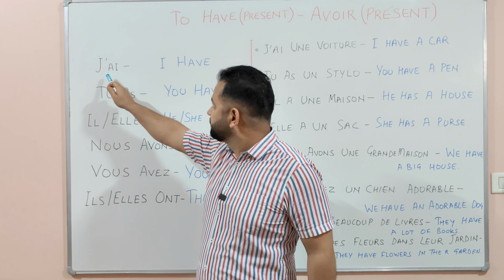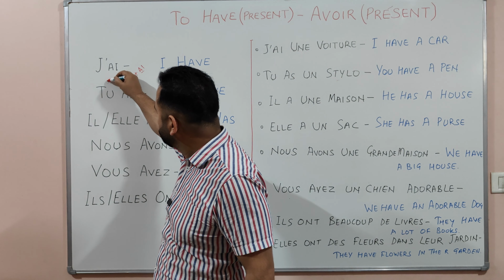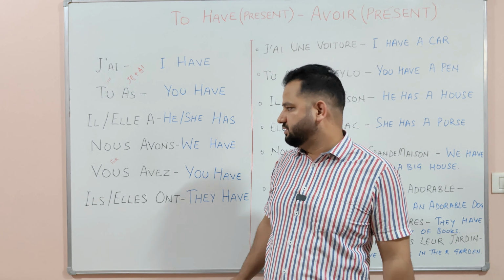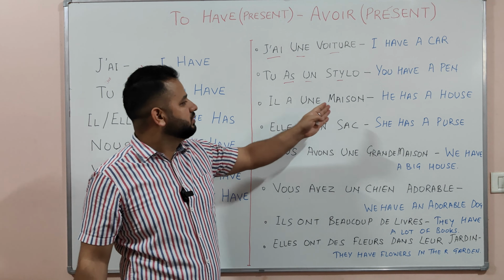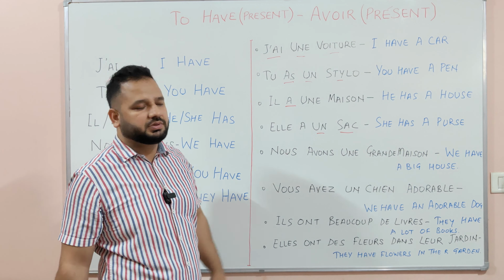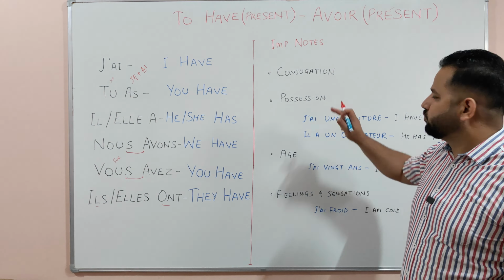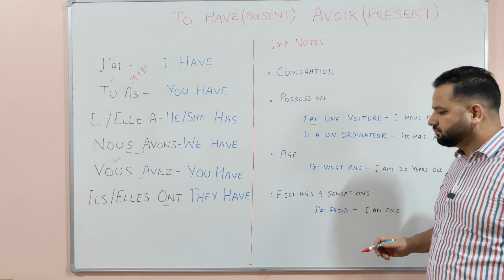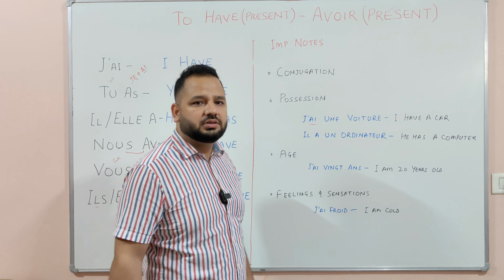To have verb (Present) - Le Verbe Avoir(Présent)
Welcome to French Diaries

The verb "avoir" is a fundamental verb in the French language which is used to express possession and to form many common expressions. The verb is also used in many tenses like Passé Composé, Plu-que-parfait.  In this video, I have tried to explain the conjugation, usage, and common expressions associated with the verb "avoir."

There are many expressions related to verbs ' être & avoir' which we'll discuss in another video.

I always recommend my students to practice making sentences with their own examples using the verb "avoir" in various contexts. This will help everyone in understanding and improving the fluency with this verb.

If still you have any queries or questions please share in comment box section.